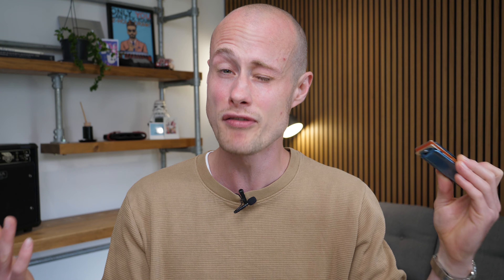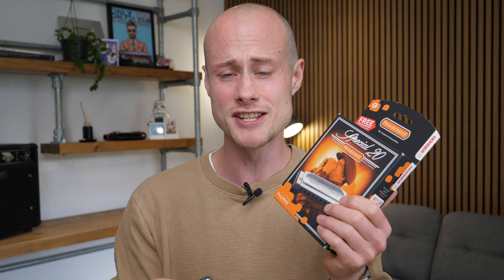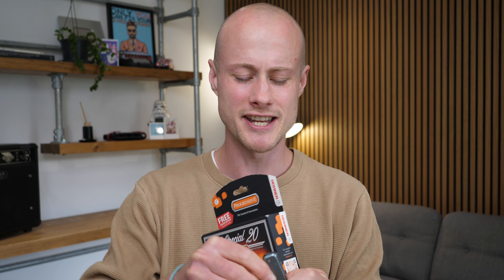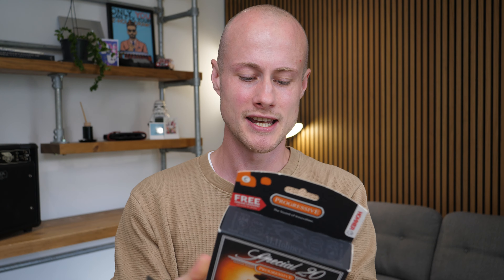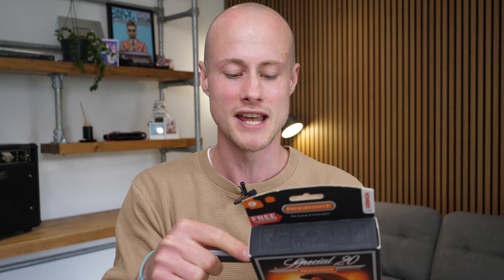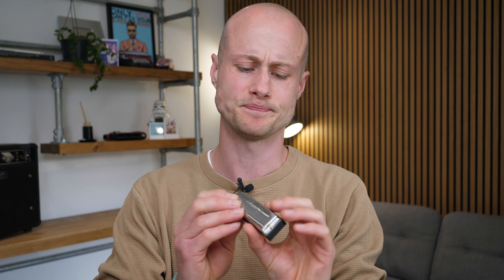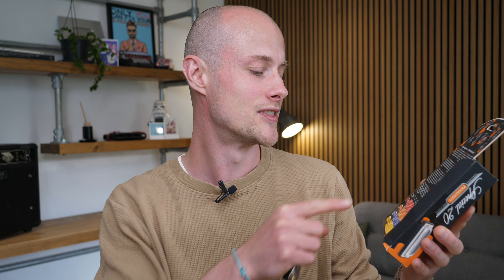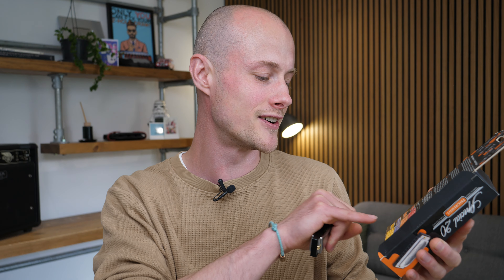Best Budget Harmonica For Blues Players in 2025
► Complete Beginner?

I’ve been recommending the Hohner Special 20 for Beginner harmonica players for years and years now BUT it’s starting to get quite expensive and the competition is stiff for great beginner instruments. So, with this in mind, I bought a brand new Hohner Special 20 and I’m going to see if I still think it is the best harmonica for beginners.

► FREE 14-day trial at Tomlin Harmonica School. If you want to learn Blues Harmonica quickly and easily then you should check out my online harmonica school.